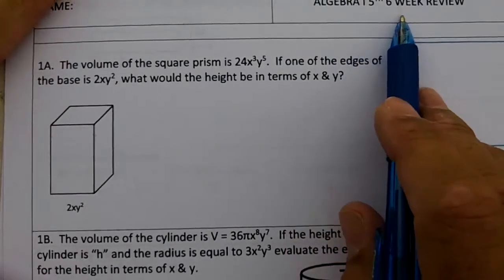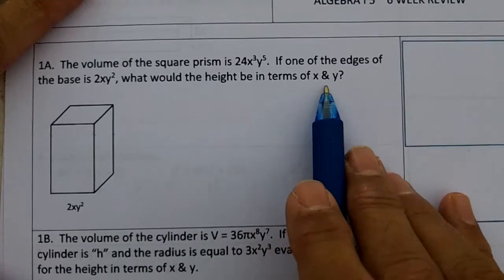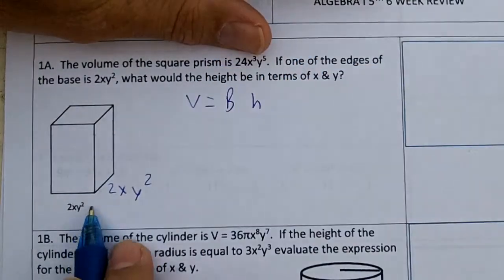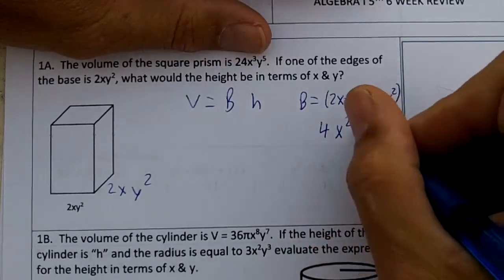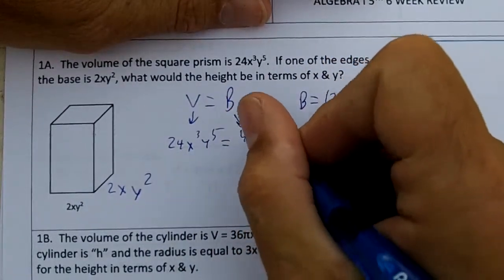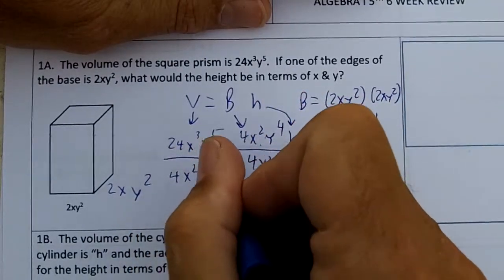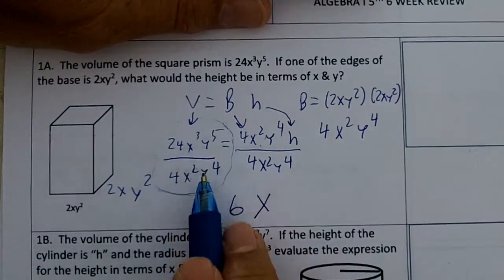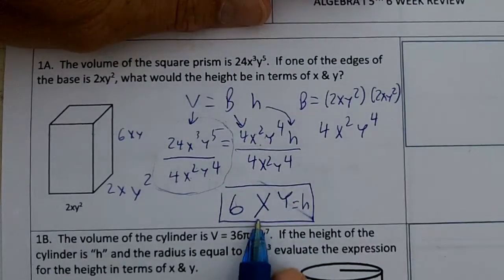5TH 6 WK TEST REV 01A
5TH 6 WK TEST REV 01A